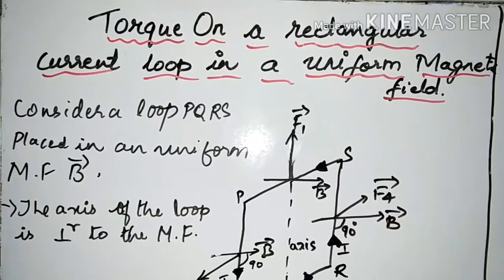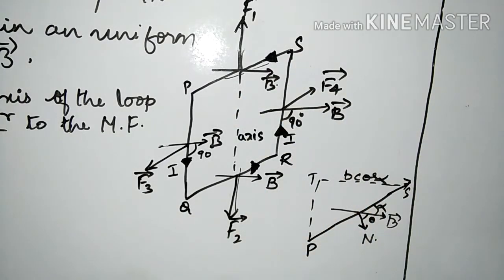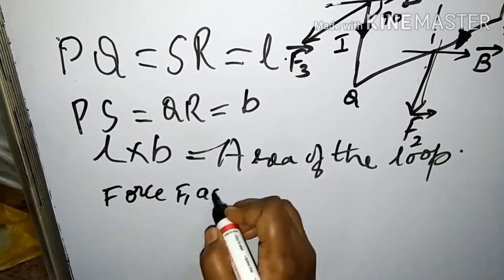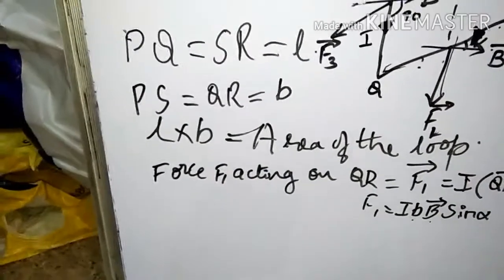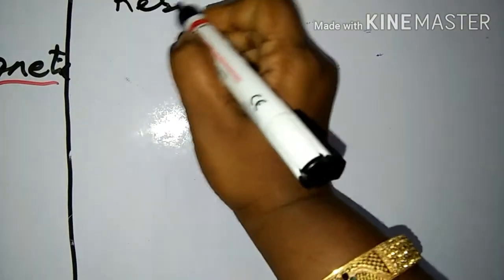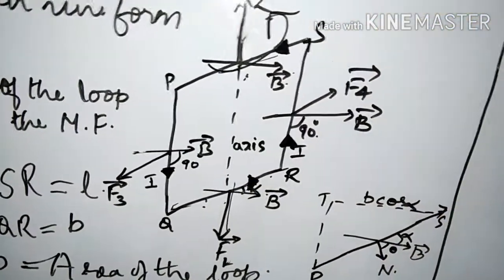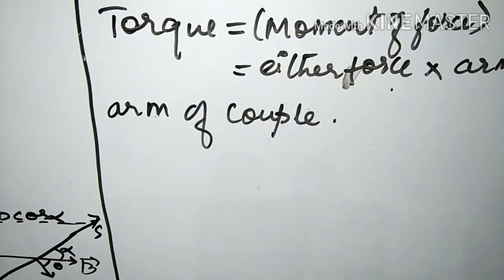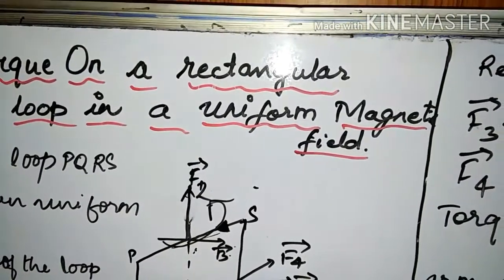Torque on a rectangular current loop in a uniform Magnetic field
Explanation and derivation of Torque on a rectangular current loop in a uniform Magnetic field.